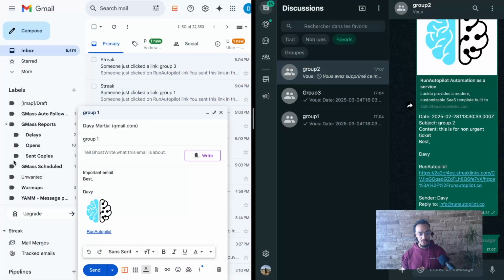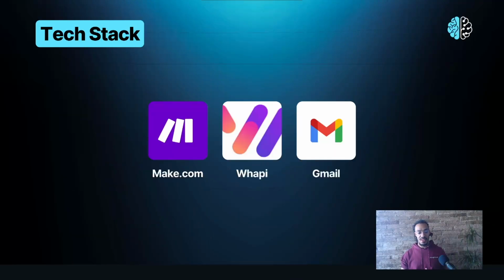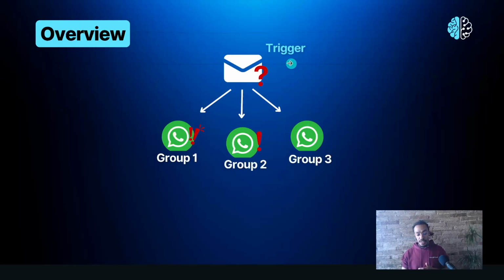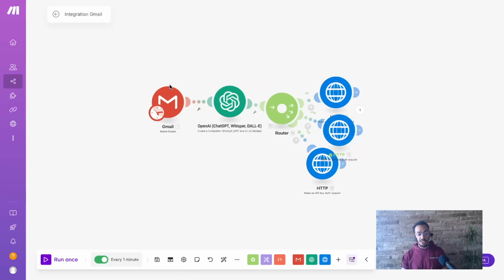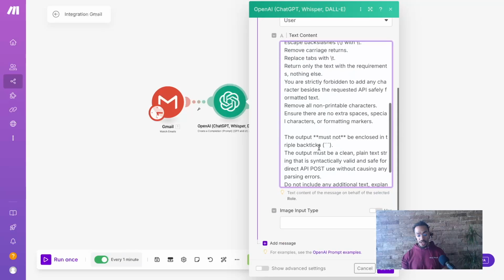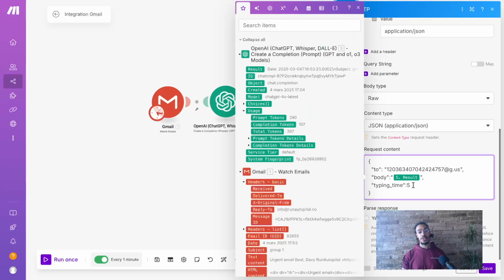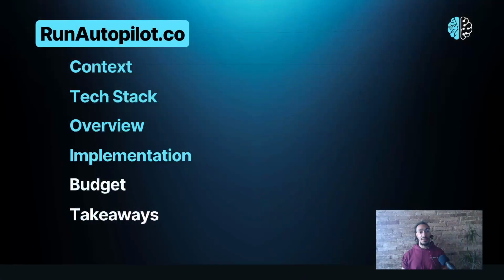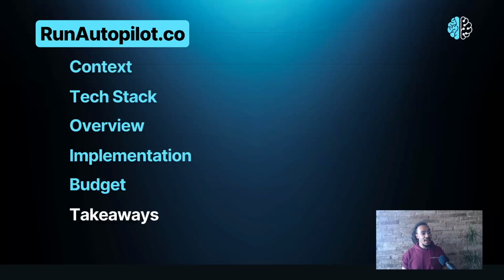Automate Your WhatsApp Alerts With This Custom Ticketing System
Summary :
Take your business to the next level with a custom ticketing system that automates WhatsApp alerts! Imagine receiving instant notifications and real-time alerts for every customer inquiry, allowing you to respond promptly and provide exceptional customer service. With our innovative messaging solutions, you can streamline your workflow, reduce response times, and increase customer satisfaction. By automating your WhatsApp alerts, you can focus on what matters most - growing your business. In this video, we'll show you how to set up a custom ticketing system that integrates seamlessly with WhatsApp, providing you with a powerful tool to manage your customer interactions efficiently.

Chapters:
00:00 – Introduction & Overview
00:32 – Demo: Sending Test Emails
01:45 – How the Automation Works
03:12 – Setting Up the Tech Stack
04:25 – Understanding the Email Trigger System
06:05 – Implementing the Automation in Make.com
07:50 – Filtering & Routing Emails to WhatsApp Groups
09:10 – Sending WhatsApp Alerts with WAPI API
10:05 – Cost Breakdown & Final Thoughts
10:45 – Conclusion & How to Get Help

Hey there!